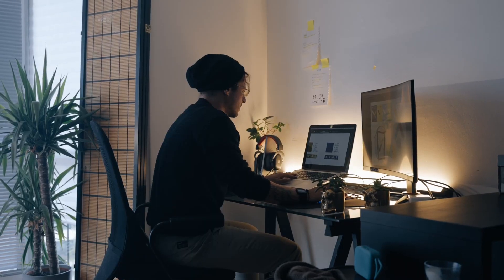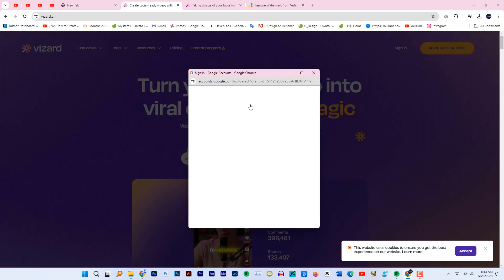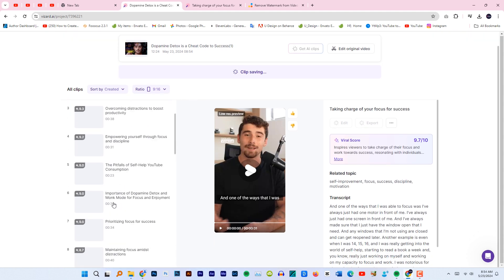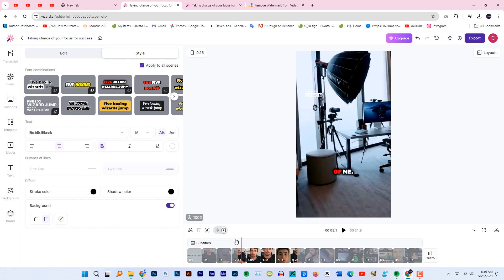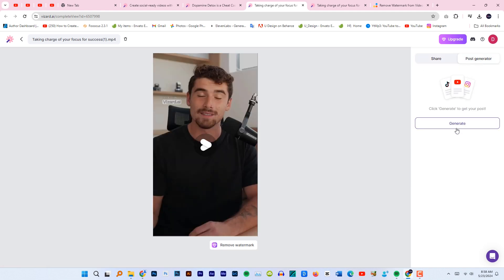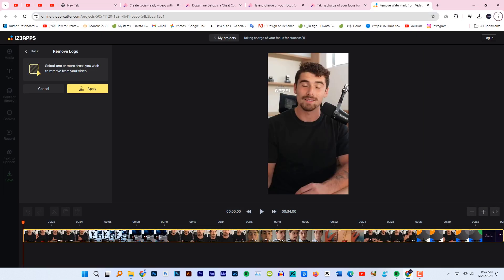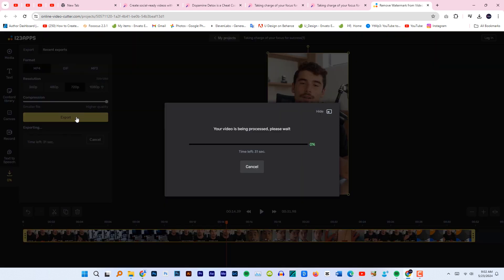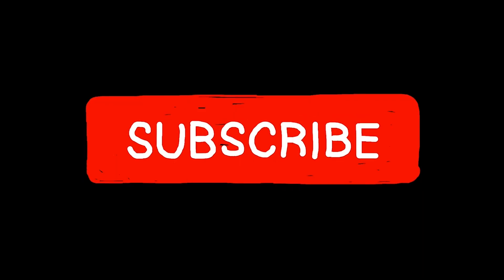Create 50 Shorts from Long Video in Less than 5 Minutes with AI | Step by step Tutorial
▶️Convert Long Video into 50 Shorts (in less than 5 minutes)

In this video, I've covered how to create 50 Shorts from a Long Video in Less than 5 Minutes with AI | Step-by-step Tutorial